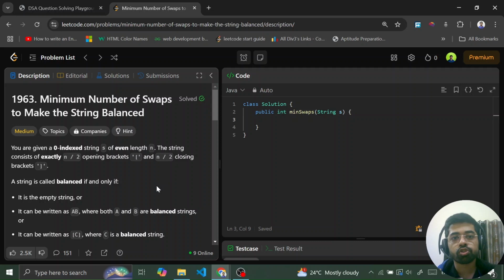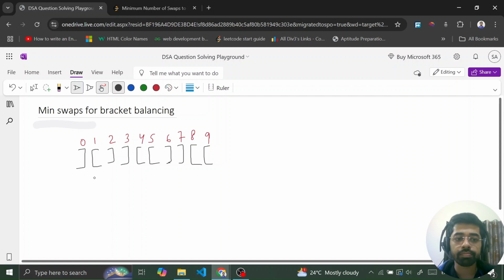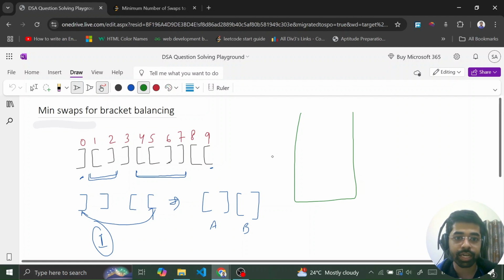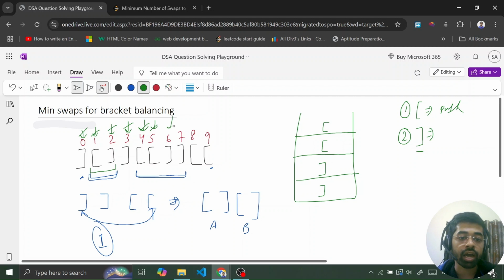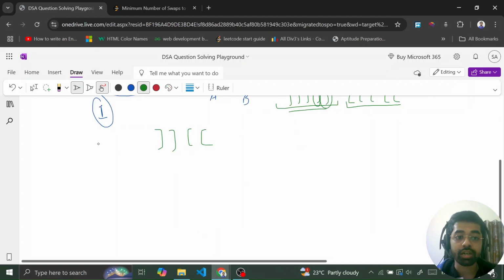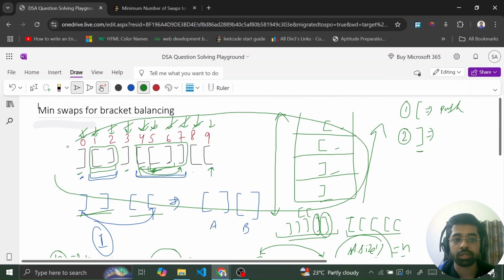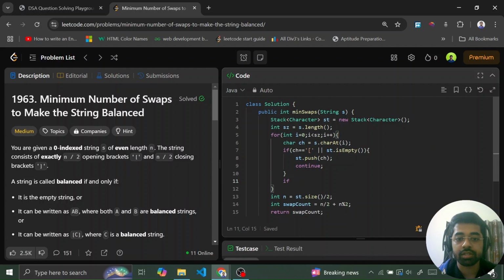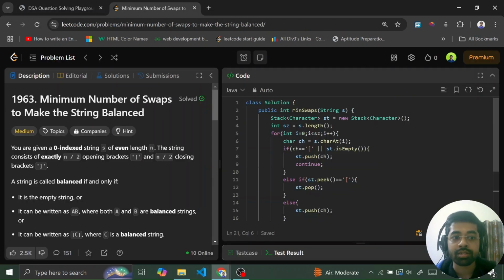22. Minimum swaps for bracket balancing | DSA Problem solving series for MAANG in Java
Hey folks, this video solves the problem named :- Minimum swaps for bracket balancing.  We are given a string with characters as '[' and ']', and we have to find the minimum number of swaps to balance the string of square brackets into a valid string. I have given the full explanation as well coded out the solution.

TIMELINES:
0:00 Intro
0:16 Problem Statement
2:22 Logic Explained
13:05 Coding